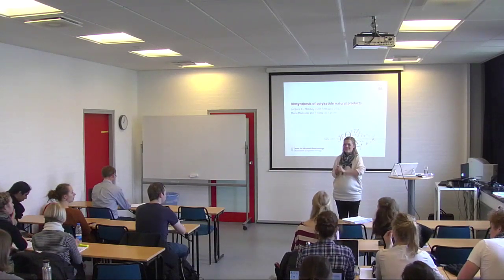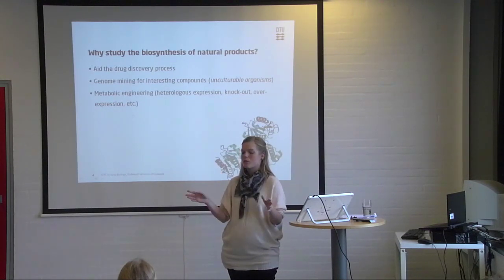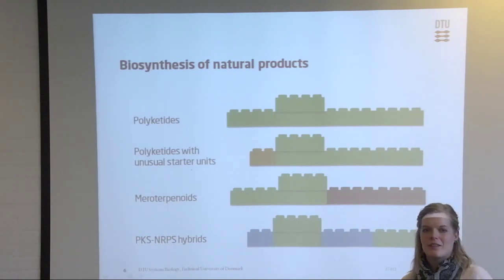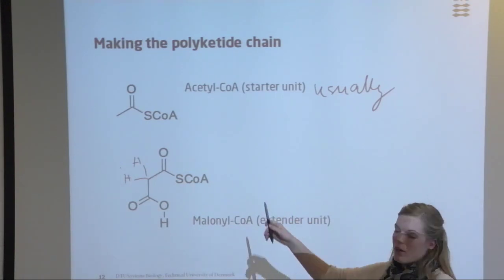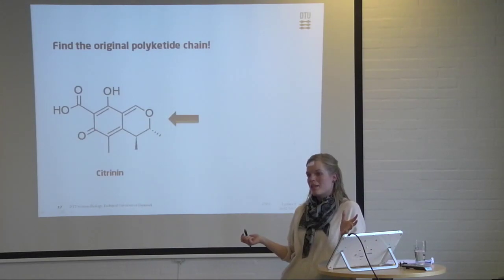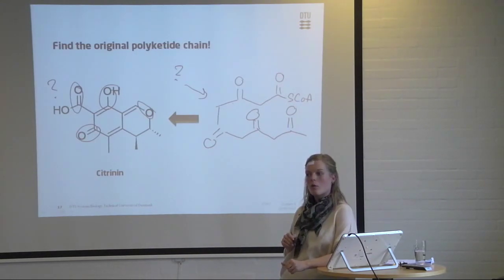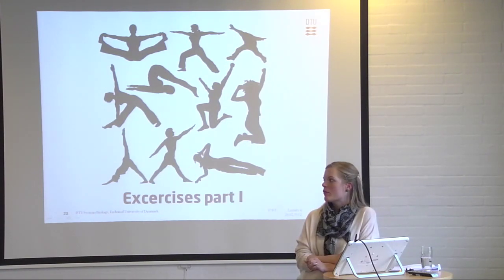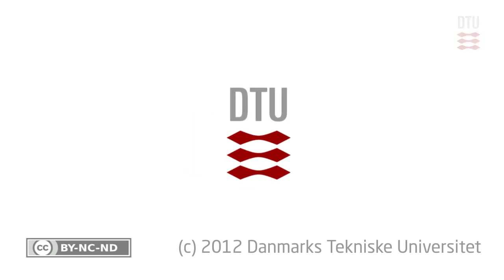Biosynthesis of polyketide natural products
Biosynthesis of polyketide natural products; Chapters: 0:00 - Introduction; 00:45 - Aims and objectives; 04:45 - Biosynthesis of natural products; 08:00 - Biosynthesis of natural products; 10:00 - Making the polyketide chain; 15:45 - Coenzyme A; 29:30 - The missing link; 32:15 - Folding of the poly-beta-ketoester (C-C bond); 40:15 - Claisen or aldol;